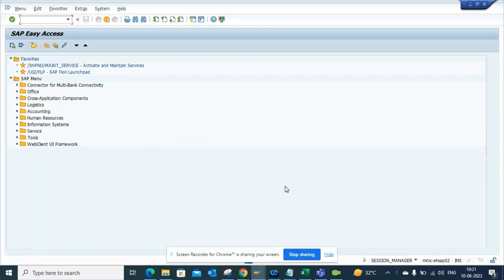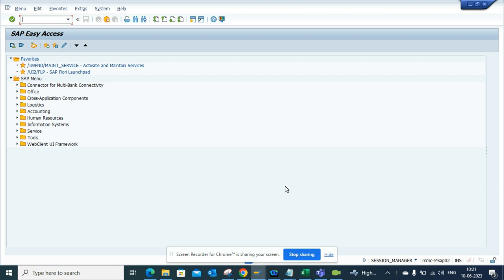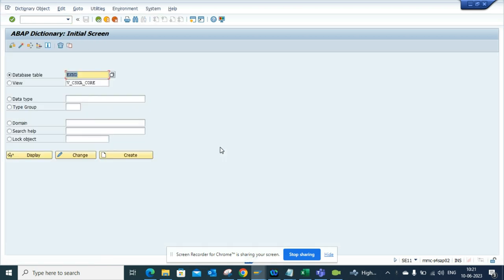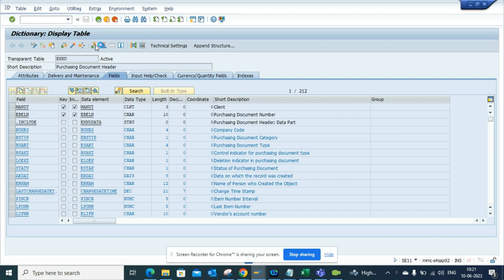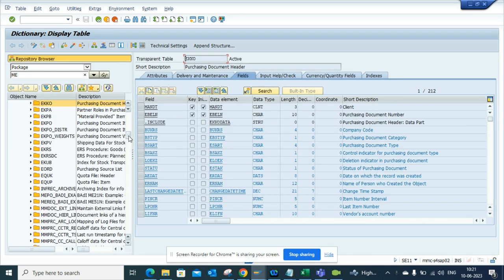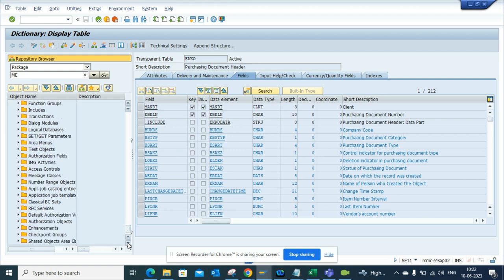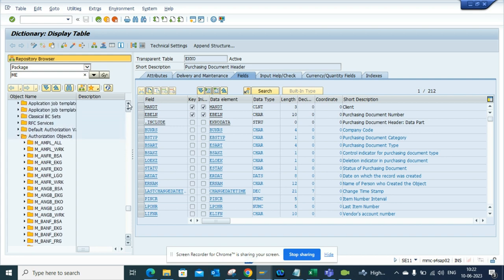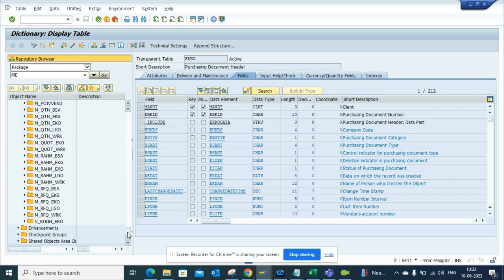How to Find Authorization Object associated with a Table